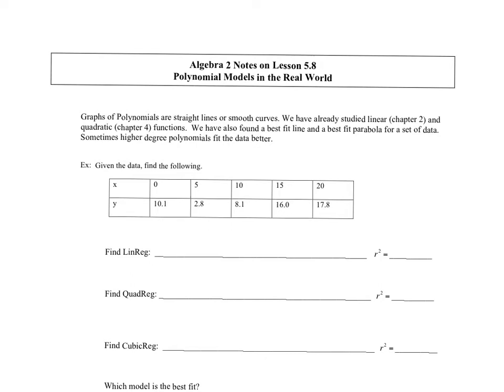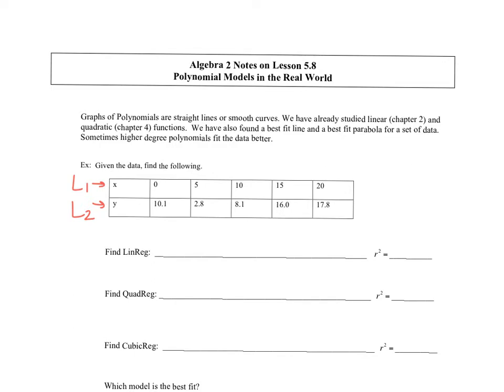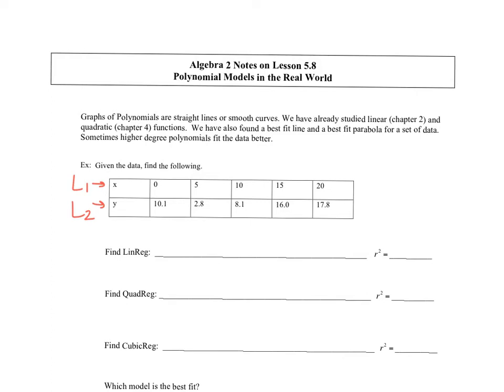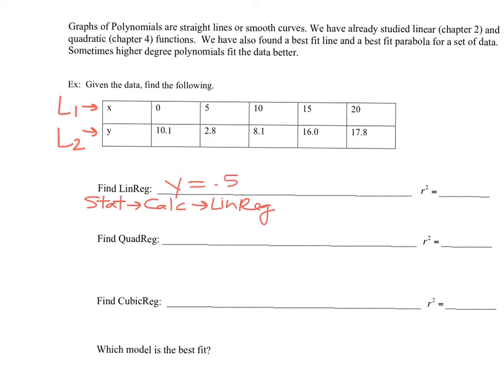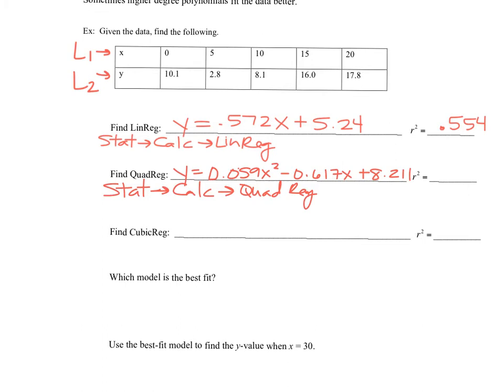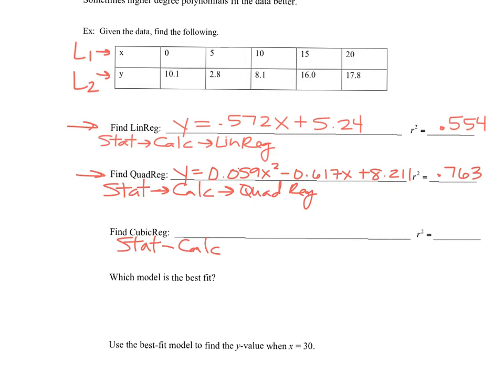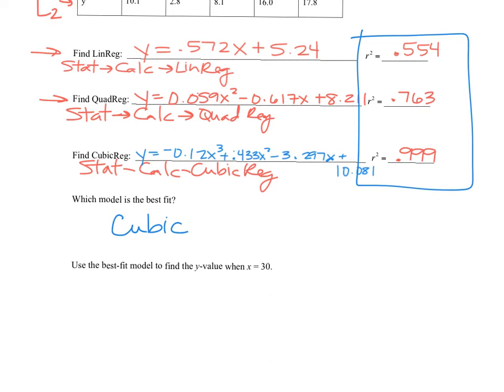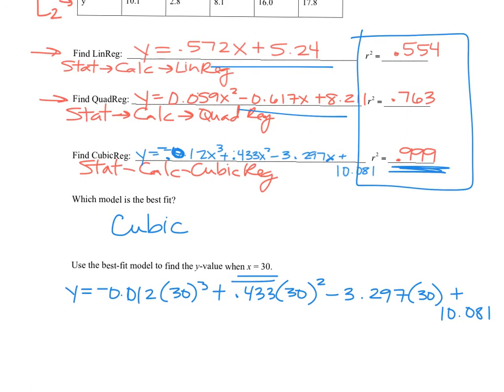A2 polynomial models in the real world